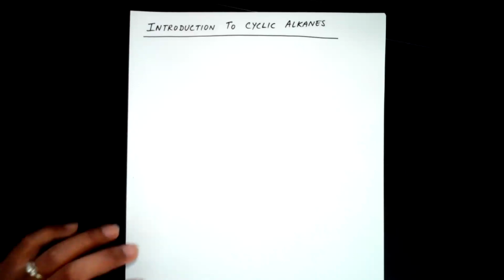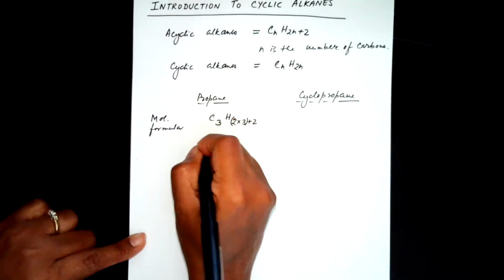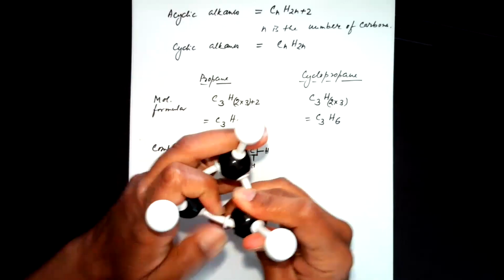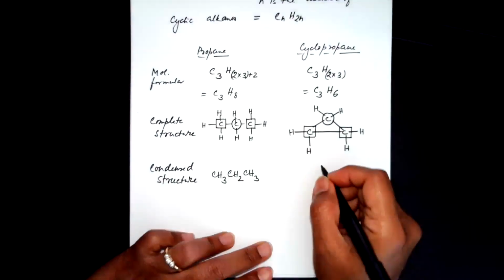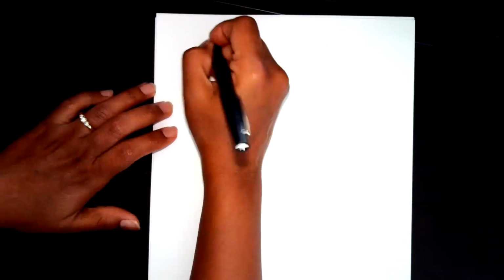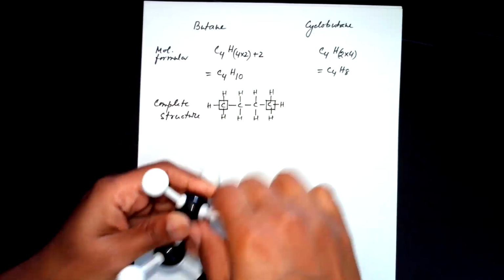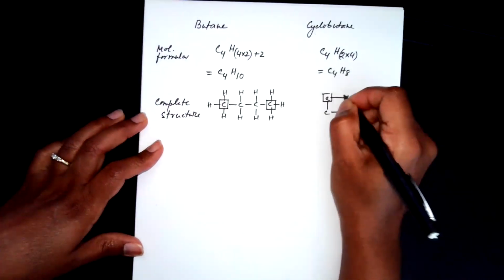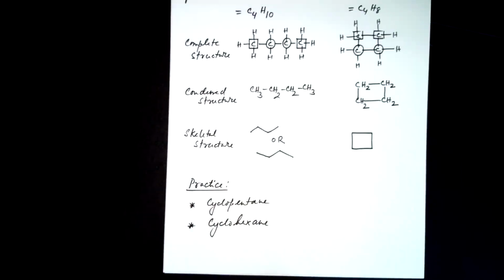Introduction to Cyclic Alkanes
This video is about the common cyclic alkanes and teaches you how to draw them in complete, condensed and line-angle formula.